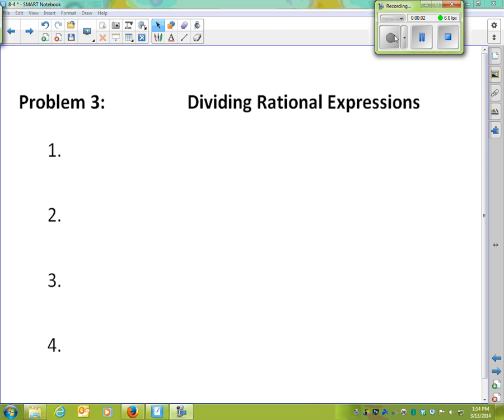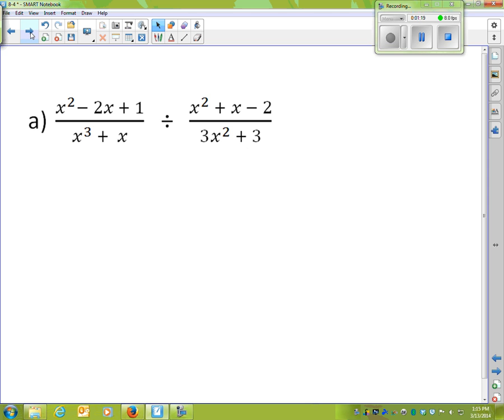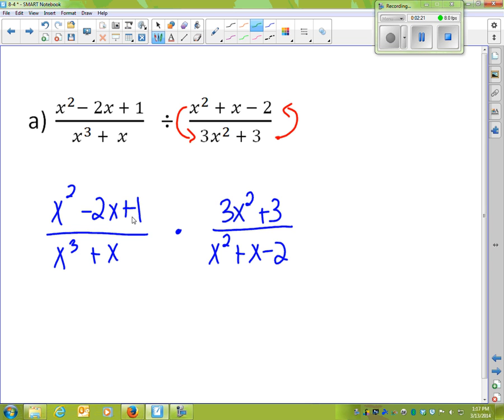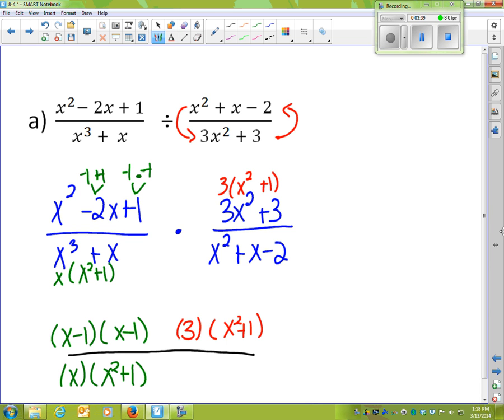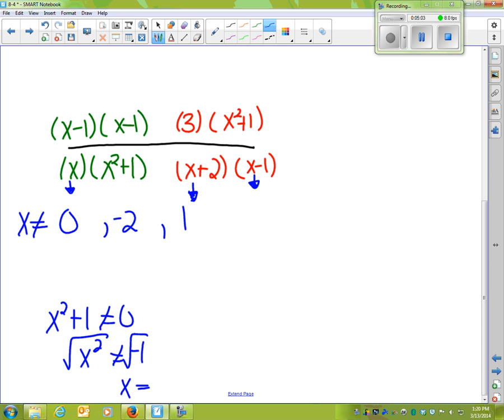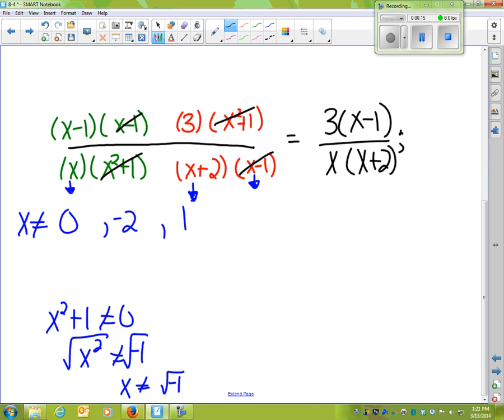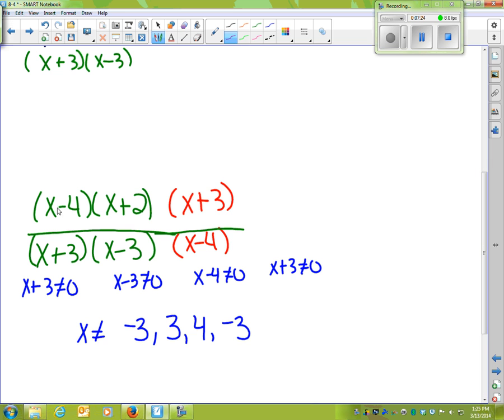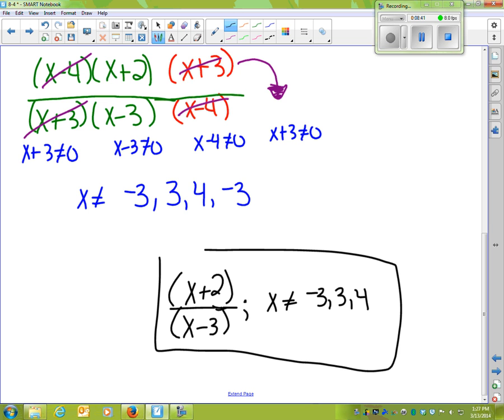Algebra 2: Lesson 8-4 Dividing Rational Expressions